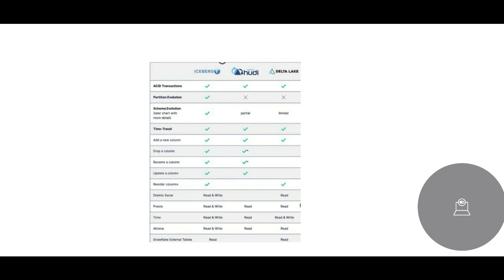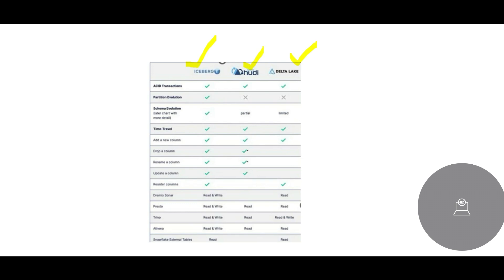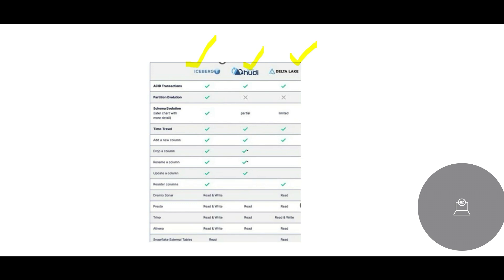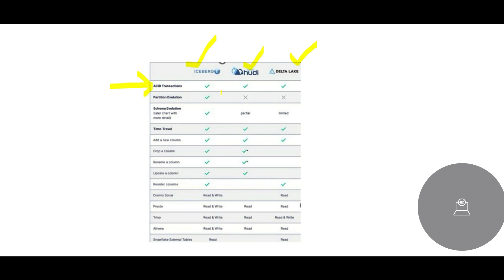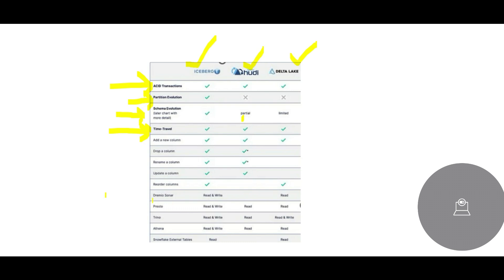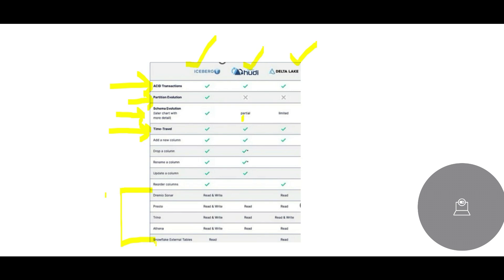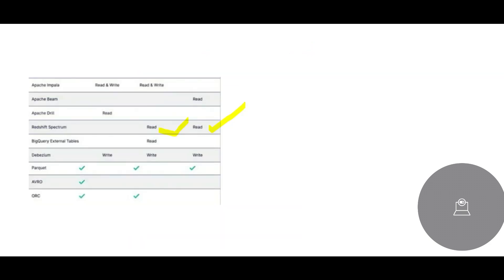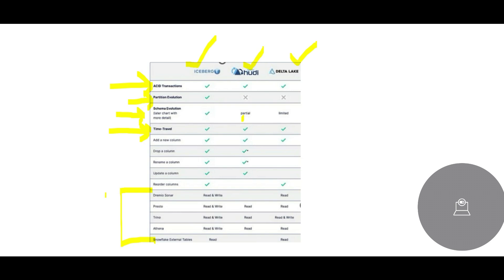Iceberg, HUDI and Delta Lake formats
3 data formats important to operate in today's world